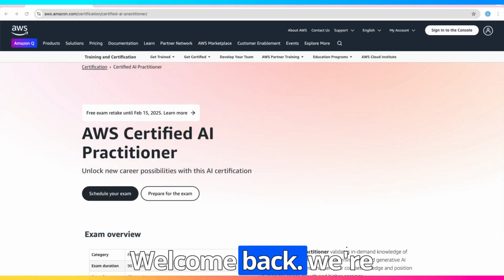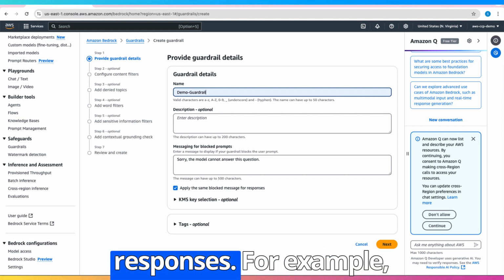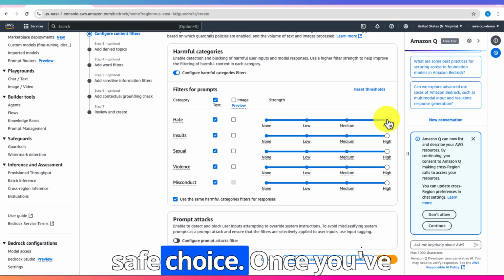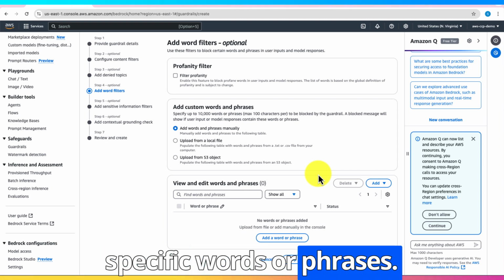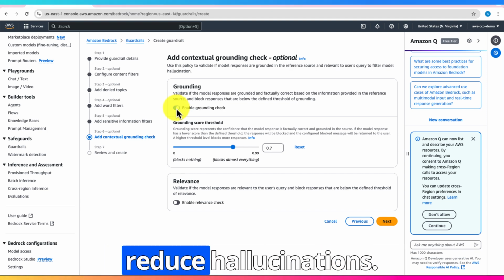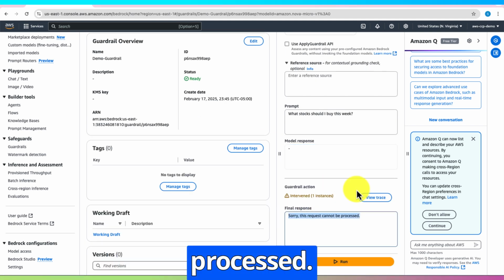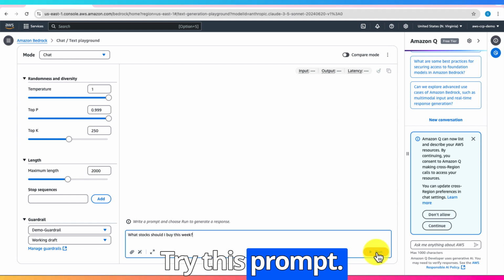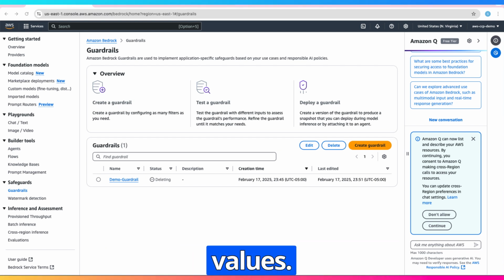Amazon Bedrock Guardrail Tutorial – Set up Guradrail to Secure Your AI Applications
Master Amazon Bedrock Guardrails and learn how to secure, monitor, and control generative AI applications with ease! In this step-by-step tutorial, we’ll dive deep into Amazon Bedrock Guardrails, exploring how they help enforce safety, compliance, and content moderation for your AI models.

What you wll learn:
• Creating Guardrail
• Configuring Guardrail Options
• Denied Topics
• Word Filters Sensitive Information (PII) Filters
• Contextual Grounding
• Testing Guardrail
• Applying Guardrail
• Deleting Guardrail